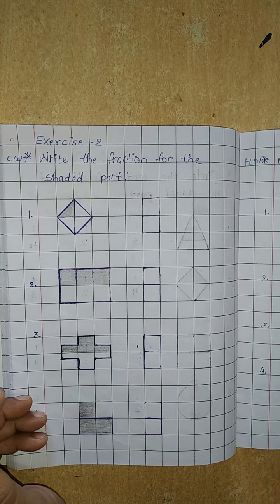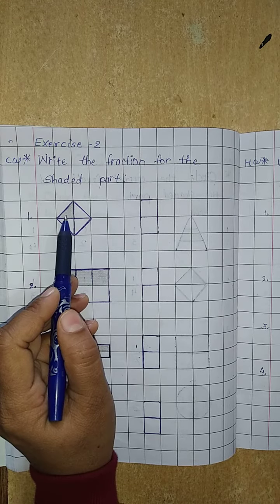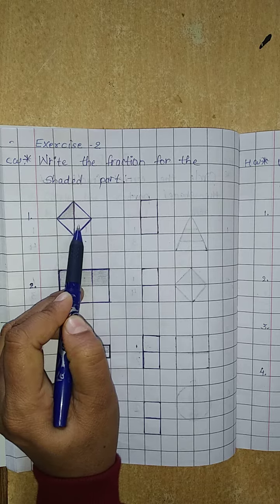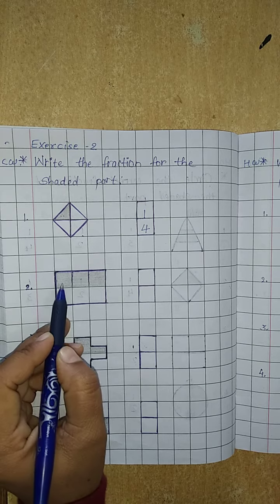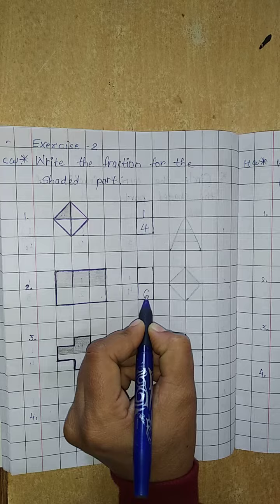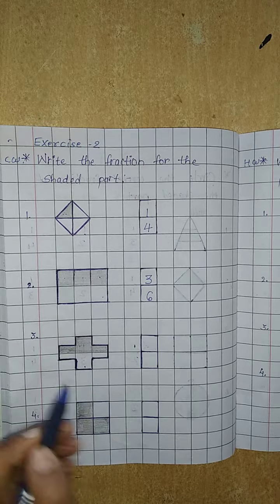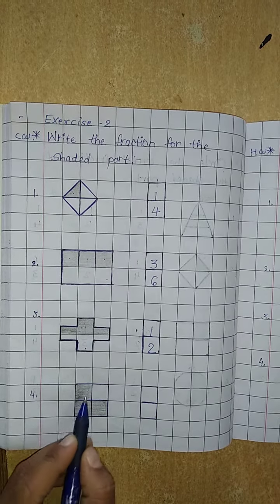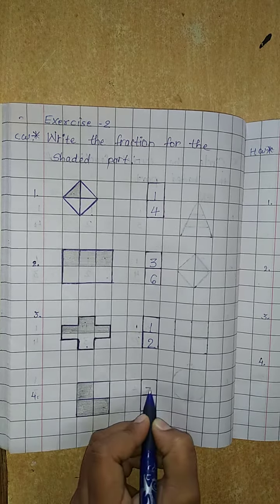STD-2#MATHS#CH-9#FRACTIONS#EX-2